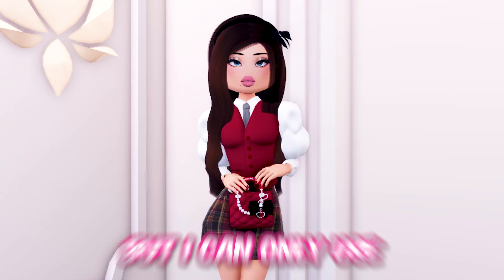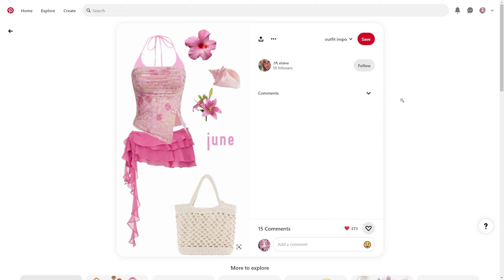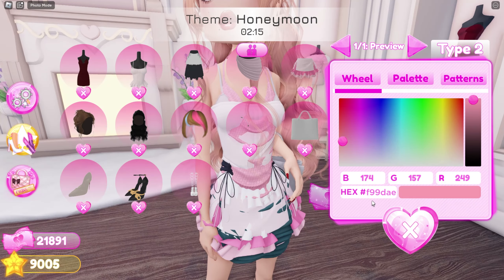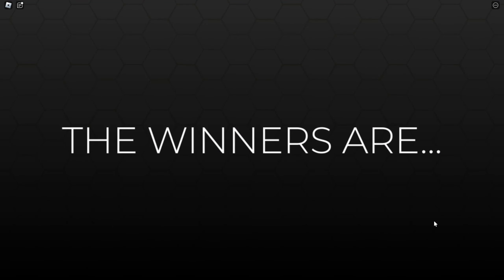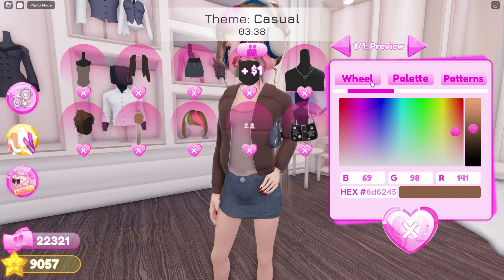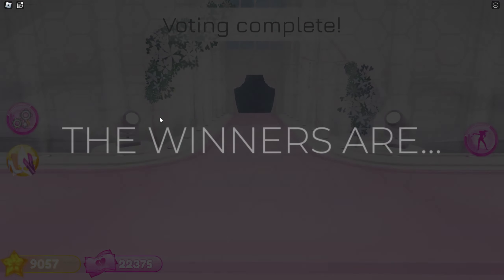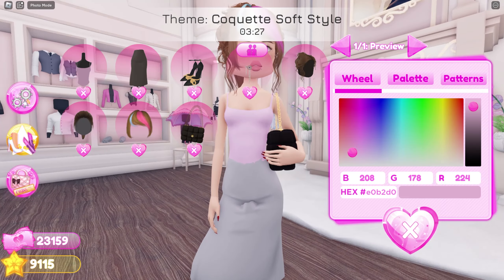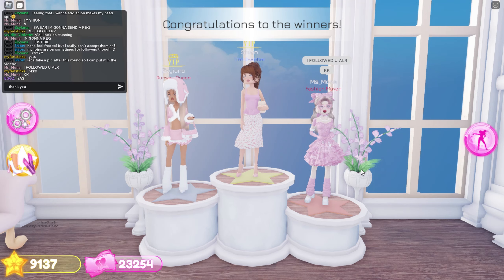I FOUND A Picture From PINTEREST & Used It As My OUTFIT In DRESS To IMPRESS ROBLOX..?!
Hey, Royals! 👑
In this video, I'm letting Pinterest choose my outfit in Dress to Impress! Make sure to watch till the end.

🌻 PC SPEC 🌻
16GB RAM

Chapters:
00:00 - Intro